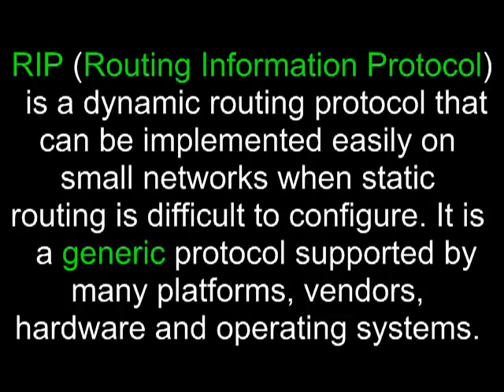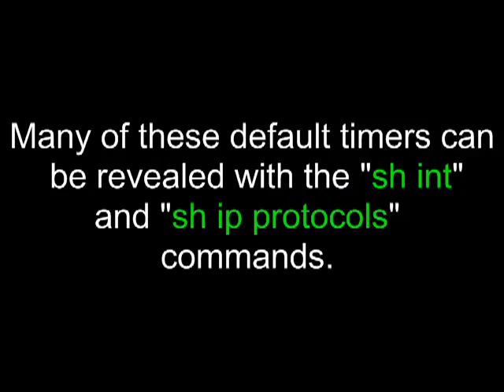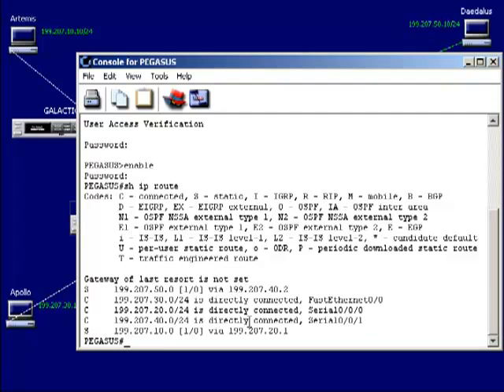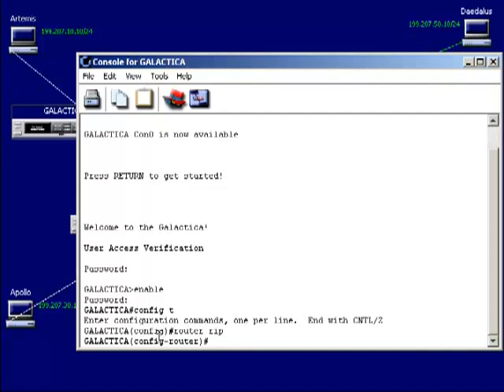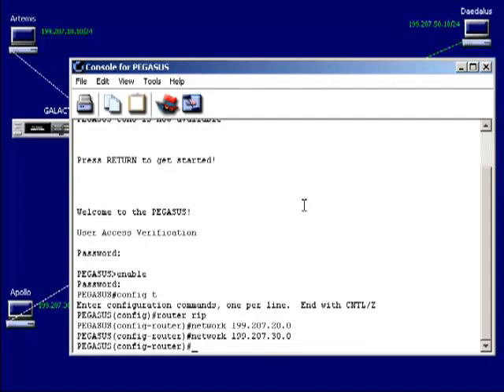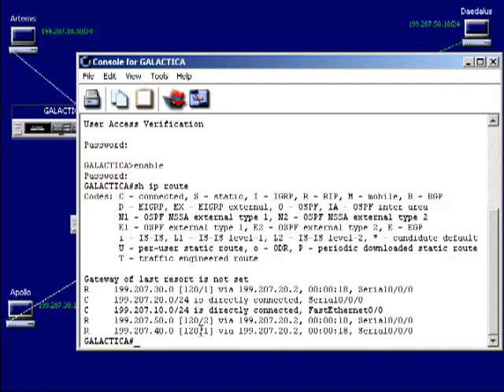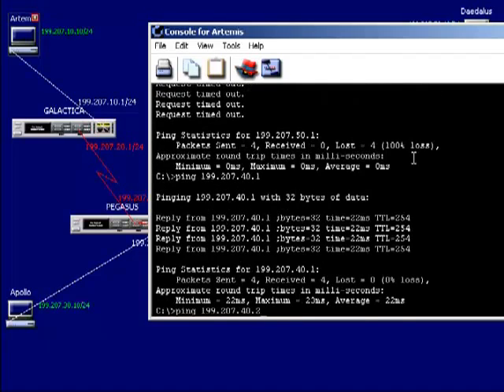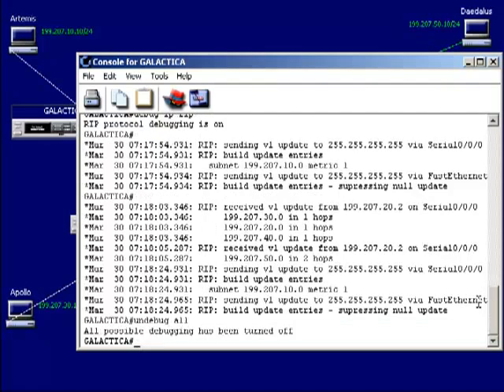Cisco Internetworking Dynamic Routing Protocols RIPv1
Video Jaringan Komputer(03PNM)